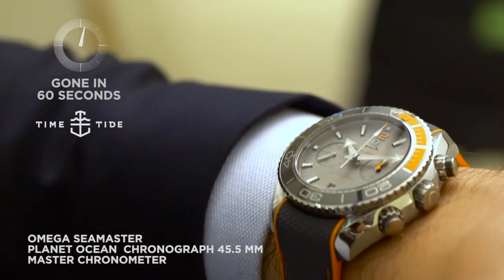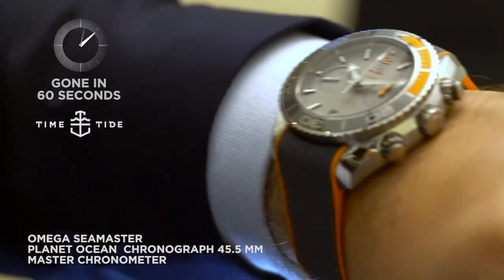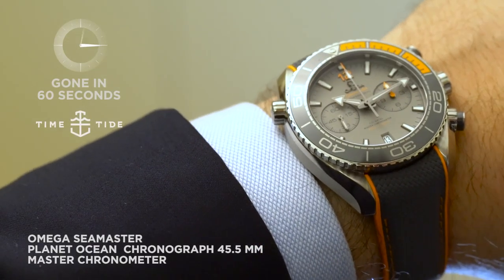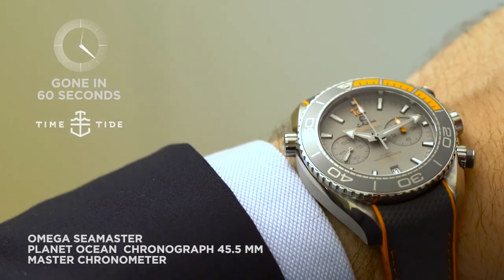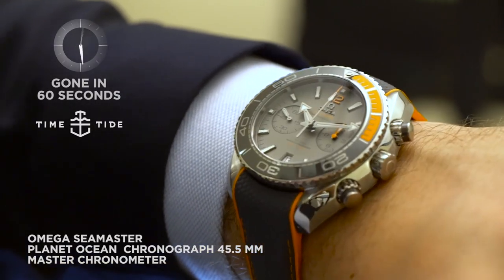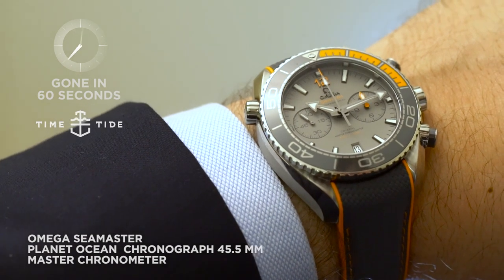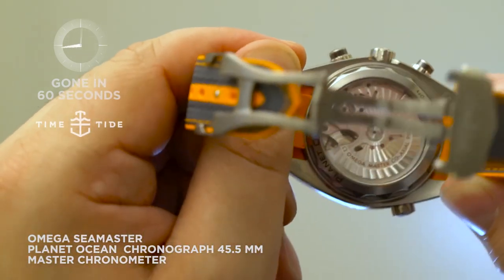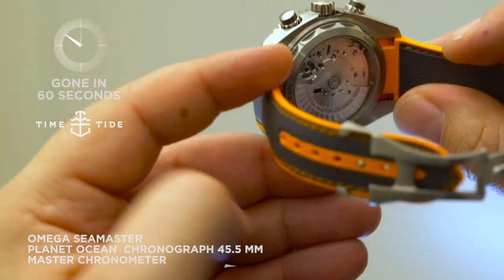GONE IN 60 SECONDS - Omega Seamaster Planet Ocean Chronograph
What’s that, Rudolph? You’re worried about Santa being on time this Christmas? Understandable. Maybe get him one of these, then. This Planet Ocean Chrono is large and in charge – with massive wrist presence that will be a huge help for keeping an eye on his forthcoming deadlines. Plus, while steel versions of this watch require some heavy lifting, the titanium case of this model significantly cuts down the weight, meaning less effort for you and the rest of the reindeer.

Who should you buy this for?  If not Santa, then certainly someone sizeable. This has no place on a spindly forearm – which rules it out for Frosty the Snowman.

What’s the damage? Under $13K

PRICING:
Australian RRP, $12,900

TRANSCRIPT:

I've got to admit, I think I'm a little overdressed to be wearing the brand-new Seamaster Planet Ocean 45 and a half millimeter chronograph. I'm wearing a suit, I've got French cuffs, I really feel I should be wearing a t-shirt at a beach. This is a titanium version so a lot of grey, relieved with bright orange highlights. This applied 12, this hand here, the dial text, all in great orange. The strap is beautiful woven rubber. But what's really cool is this bezel. So it's in liquid metal, but these orange bits are actually vulcanized rubber, that's from some sort of mystical process then inset into the bezel. Of course this is also a master chronometer movement, the master CoAxial 9900. It's a really fun watch, it's great,and the Planet Ocean is a big priority for Omega this year.